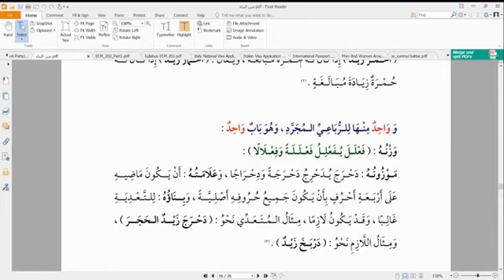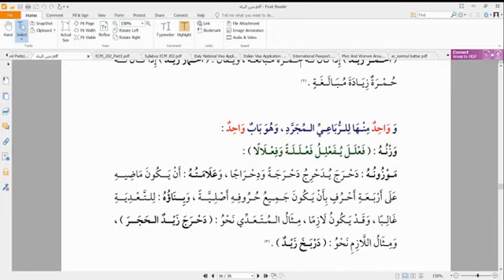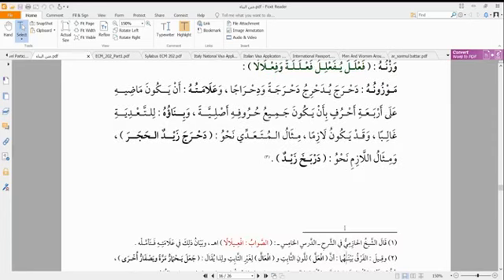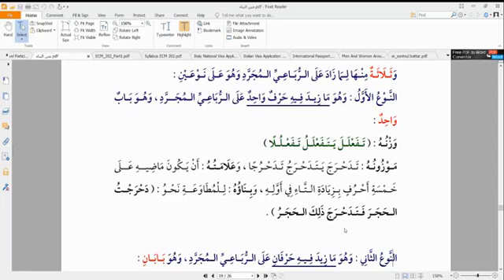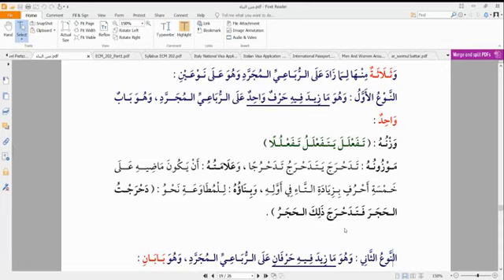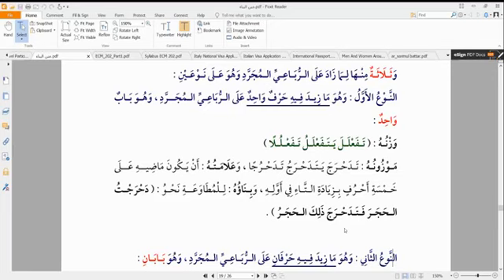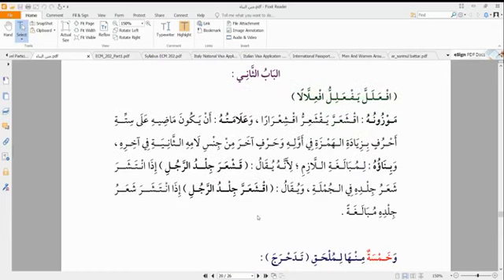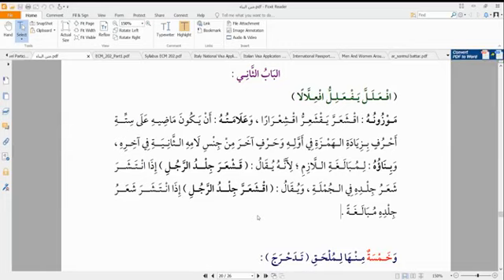Class 057 [Sarf MB014]